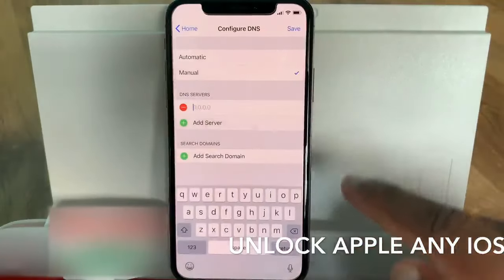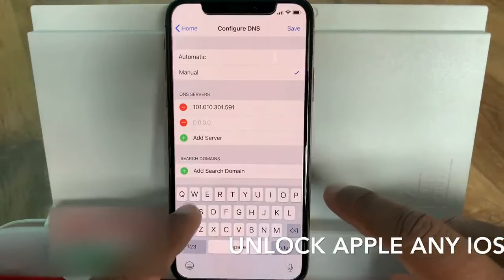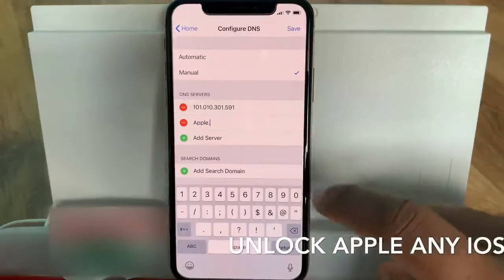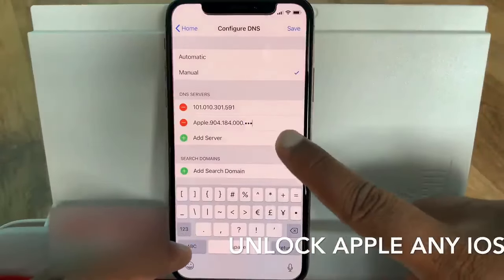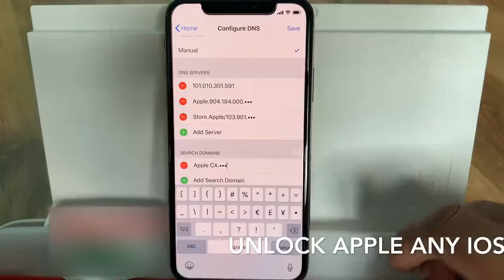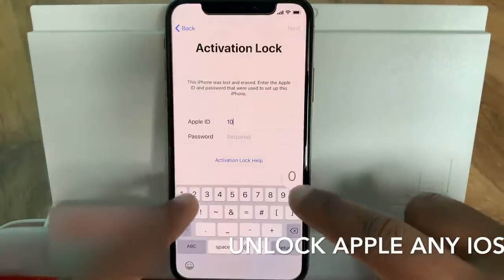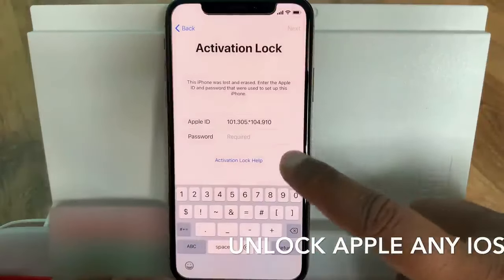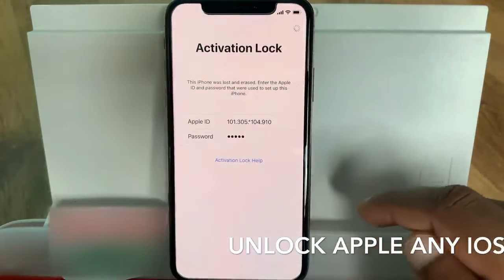IOS 18.2 UNLOCK APPLE 2025 Remove icloud lock without owner Unlock activation lock Apple ID Success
iphone 15
iphone 14
iphone 13
iphone
iphone 11
iphone 12
iphone x
iphone 7
iphone 8
how to unlock iphone if forgot password
iphone 6s
iphone 5s
how to factory reset iphone
apple id kaise banaye
iphone 5
iphone 6s plus
iphone 4
icloud bypass
apple id password forgot
how to unlock
ios 15 jailbreak
how to jailbreak iphone
iphone unavailable
iphone is disabled connect to itunes
iphone 4s
icloud unlock
unlock apple id
icloud bypass
iphone bypass
activation lock iphone
apple id locked
iphone activation lock removal
icloud unlock bypass
apple activation lock
icloudin
activation lock ipad
icloud activation lock removal free online
icloud unlock free
activation lock bypass
checkra1n icloud bypass
activation lock apple watch
icloud activation lock removal free
bypass iphone 6
remove icloud activation lock without password
icloud lock
icloud activation lock removal
icloud locked iphone
iphone icloud unlock
icloud unlock service
ipad activation lock bypass
bypass icloud activation with imei free
free icloud unlock service
remove apple id from iphone without password
icloud removal
3unlocker
ipad activation lock removal
bypass icloud activation lock
remove icloud from iphone
icloud lock removal
iphone x bypass
icloud activation unlock
unlock icloud account
bypass icloud activation
ipad activation lock removal without password
remove activation lock apple watch
unlock icloud activation lock
activation lock bypass code
bypass ipad 2
ipad 2 icloud bypass
iphone activation lock bypass
iphone 4s icloud bypass
ipad activation lock bypass code without apple id
bypass ipad
iphone 7 bypass
icloud activation lock removal free online 2021
bypass iphone 11
bypass iphone xr
icloud removal service
apple activation lock removal
apple activation lock bypass
ipad activation lock bypass code
iphone 5s icloud bypass
iphone xr icloud bypass
iphone 11 icloud bypass
bypass iphone 5s
icloud activation lock removal free 2020
iphone xr bypass
unlock apple watch icloud
unlock apple id free
unlock my apple id
iphone 4 icloud bypass
apple icloud unlock
unlock apple id without phone number
anyunlock icloud activation unlocker
ipad icloud unlock
iphone 6s bypass
iphone icloud bypass
my apple id is locked
unlock ipad without apple id
unlock icloud locked iphone
apple id activation lock
icloud bypass checkra1n
activation lock on apple watch
icloud locked ipad
icloud account locked
free activation lock removal
ipad 2 bypass
iphone imei icloud unlock free
icloud id locked email
bypass apple id
in box icloud remover
bypass iphone 4s
iphone 6s icloud bypass
bypass ipad mini 1
iphone 6 icloud unlock
3utools icloud bypass
iphone 8 bypass
icloud bypass free
unlock activation lock
bypass icloud lock
icloud removal free
remove icloud account
icloud locked email
ipad 2 activation lock bypass
apple watch activation lock bypass 2020
iphone 7 icloud bypass
ipad 3 icloud bypass
icloud lock removal service
exodus super unlock
iphone 11 icloud unlock
unlock apple id account
a1432 icloud bypass
ipad 4 icloud bypass
icloud remove device
apple watch activation lock bypass
ipad mini icloud bypass
a1396 icloud bypass
iphone 5 icloud bypass windows
bypass iphone 4
4mekey icloud unlocker
icloud unlock near me
iphone 11 icloud bypass checkra1n
icloud bypass removal
unlock mtool
apple id disabled activation lock
icloud activation
iphone 6s icloud unlock
iphone 11 activation lock bypass
icloud activation lock removal free online 2020
checkm8 icloud bypass
icloud unlock online free
iphone 7 icloud unlock
iphone icloud unlock free
xtools icloud
imei icloud unlock
icloud locked apple watch
bypass ipad 3
remove icloud from iphone without password
iphone xr icloud bypass checkra1n
trusted icloud removal service
iphone 5c icloud bypass
ipad icloud bypass
remove icloud account from iphone without password
bypass iphone 6 plus
bypass ipad mini 2
a1395 icloud bypass
bypass ipad 4
ipad a1432 icloud bypass
a1430 icloud bypass
bypass ipad mini
unlock icloud activation lock without apple id
iphone 5s icloud unlock
iphone 4s icloud unlock
iphone server icloud unlock
a1455 icloud bypass
official icloud unlock
bypass activation lock iphone 6
ipad mini 2 icloud bypass
iphone 5 icloud unlock
iphone xs icloud bypass
unlock iphone activation lock
iphone 6 activation lock removal
ipad mini 1 icloud bypass
icloud imei unlock free
itunes activation lock
find my iphone activation lock
3utools activation lock
iphone xr icloud unlock
activation unlock iphone
iphone xr activation lock removal
remove apple id without password
dr fone icloud unlock
unlock ipad activation lock